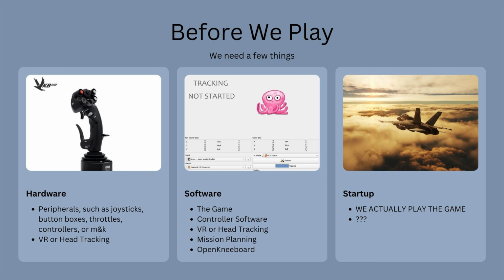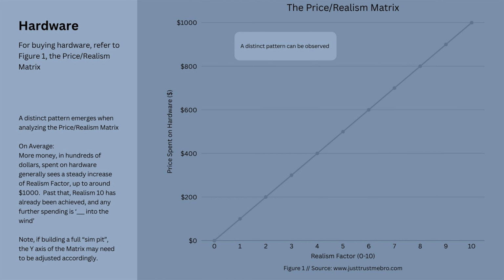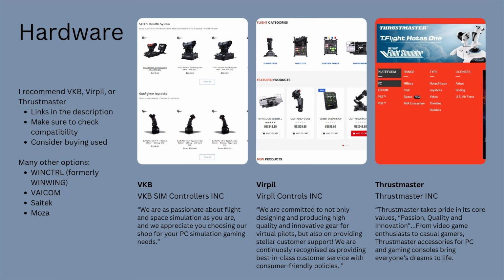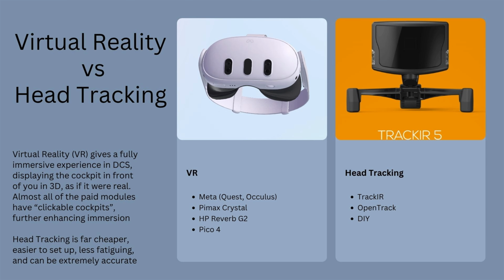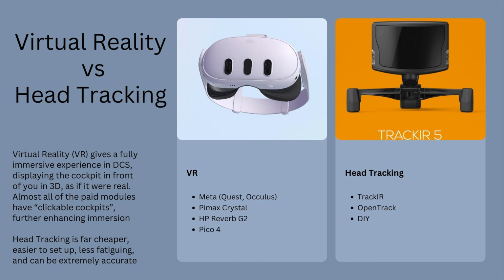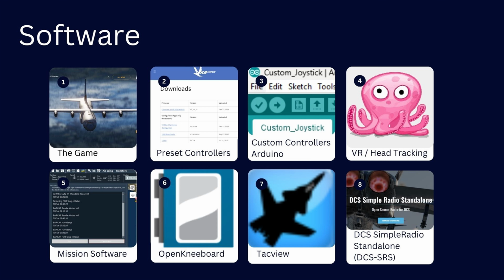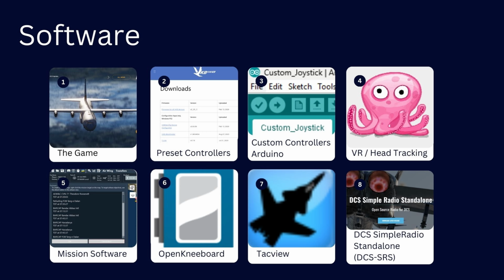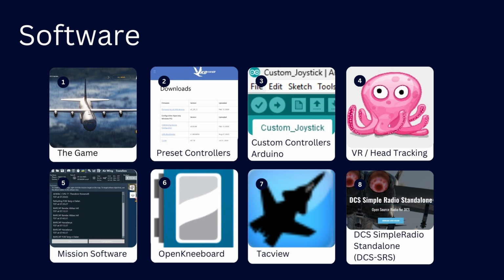DCS World Beginner's Guide: Hardware and Software // DCS Every Click: Onboarding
Follow along as we talk about different hardware and software you may consider when playing DCS.  Whether you are a brand new pilot, seasoned veteran, or anything in-between, there is bound to be something for you.

We take a quick look at 3 reputable companies to source high quality, durable flight simulation gear from, dive into some different VR and headtracking solutions, and then quickly discuss 8 different categories of software you might want to consider before your next mission.